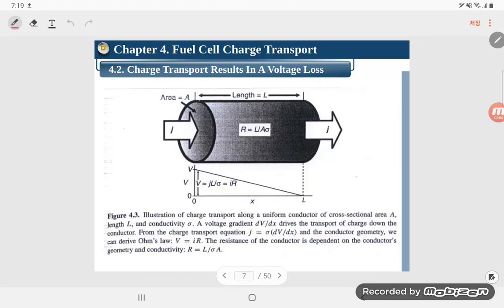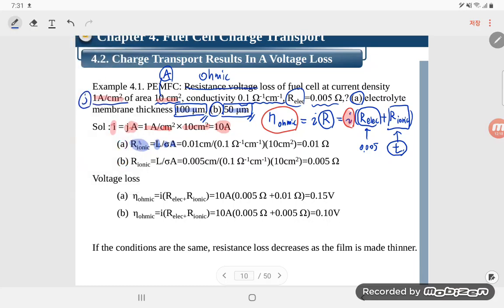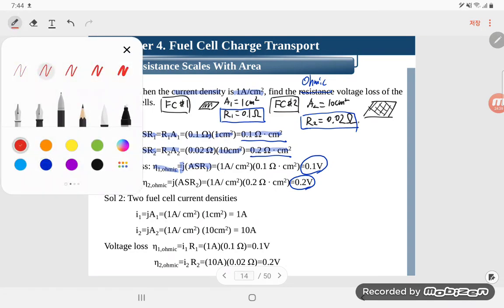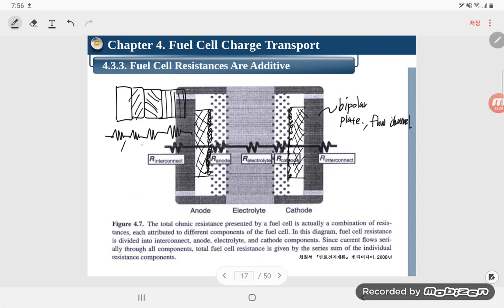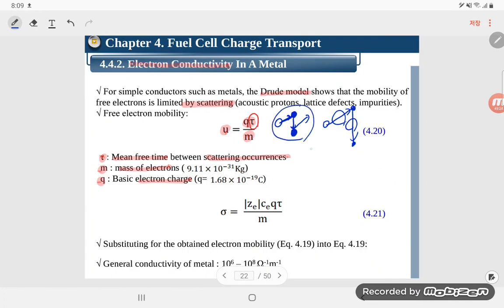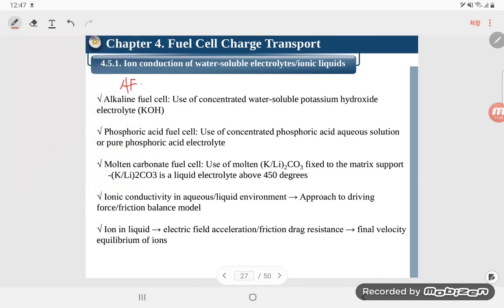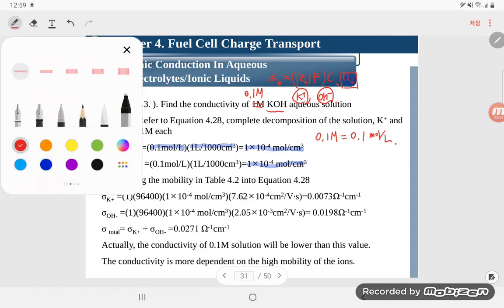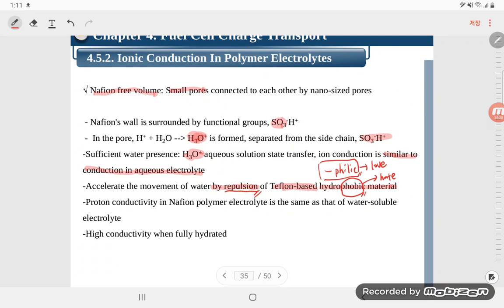Introduction to Fuel Cell(연료전지개론) - 5th lecture